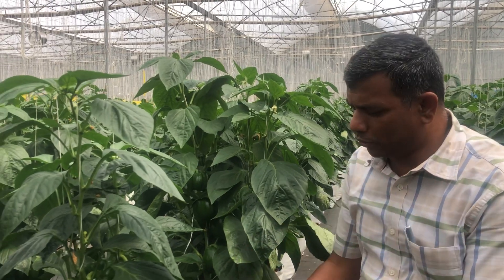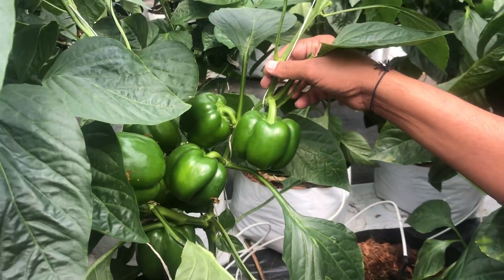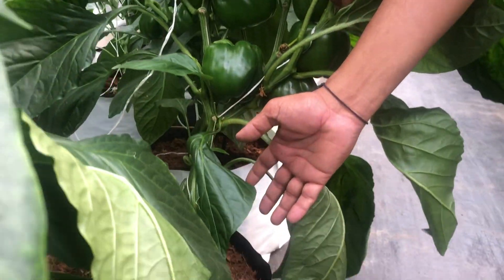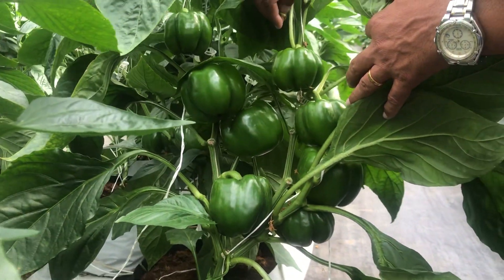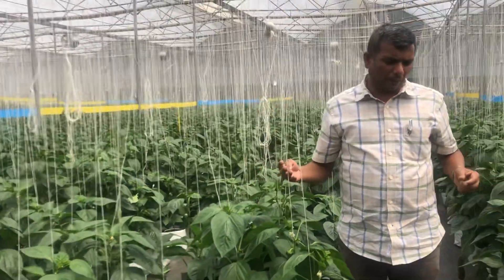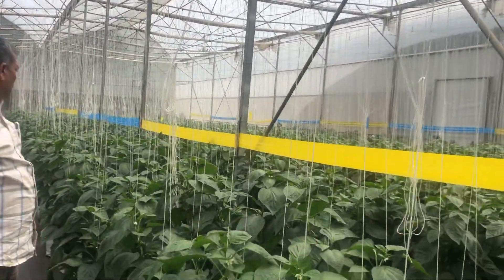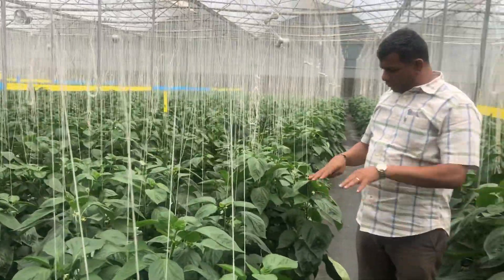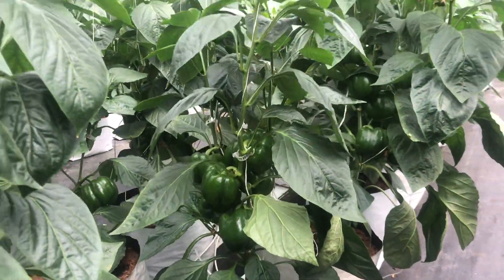Soiless /Grow bag cultivation of colour capsicum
Soiless cultivation of colour capsicum is at increasing trend due to it advantages.
Substrate and volume of the grow bag plays an important role